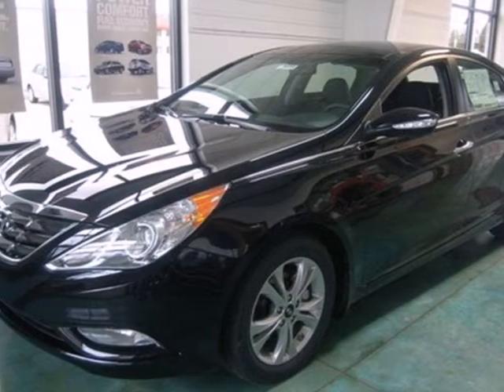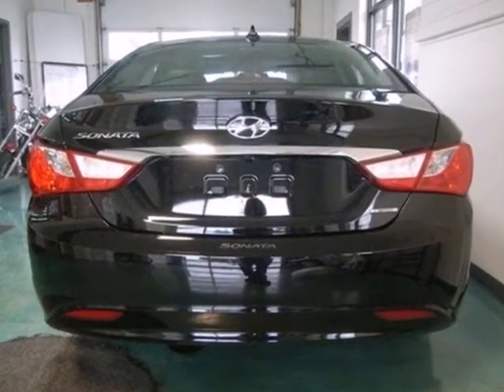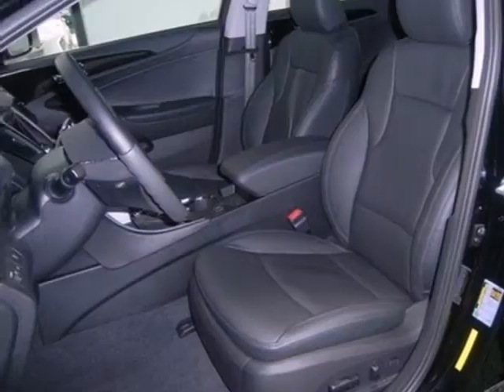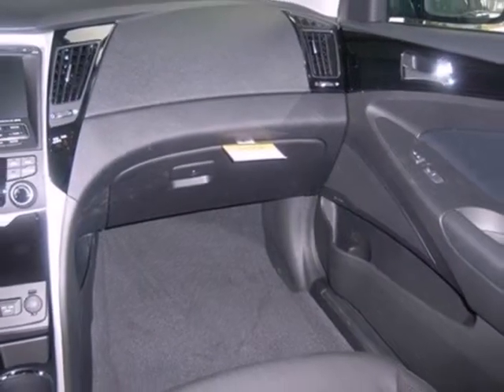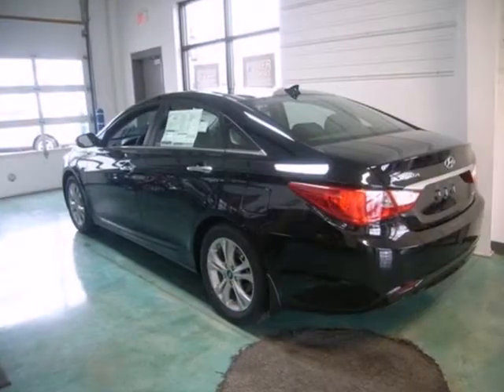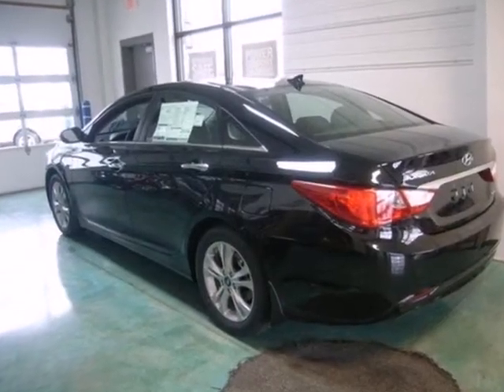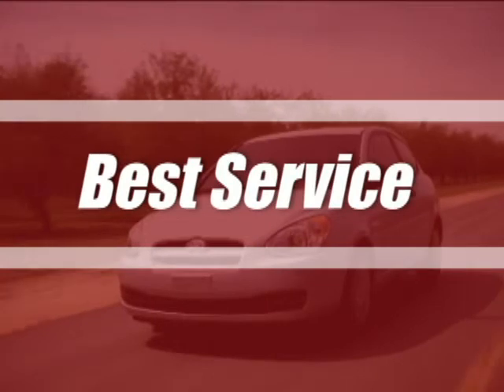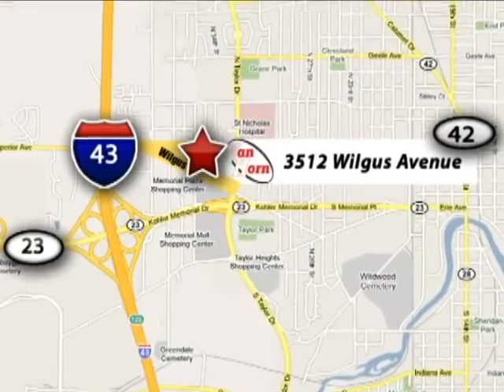2013 Hyundai Sonata #9693 in Sheboygan Milwaukee, WI 53082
If you are looking for real value on a great new car, Van Horn Hyundai invites you to come in and test drive this 2013 Hyundai Sonata, stock# 9693. We are conveniently located near Sheboygan Milwaukee, WI and known for our great selection, reliability and quality. Come take a look at this 2013 Hyundai Sonata today.

Van Horn Hyundai
3512 Wilgus Ave
Sheboygan Milwaukee WI, 53082

We offer in house financing and same day delivery.

Our Hours Are:

8:00 am to 8:00 pm Monday through Friday

8:00 am to 4:00 pm on Saturday

Lease to own program. Free loaners. Courtesy shuttles available.